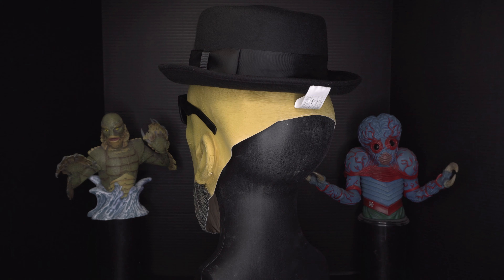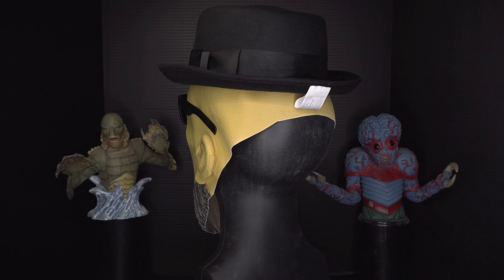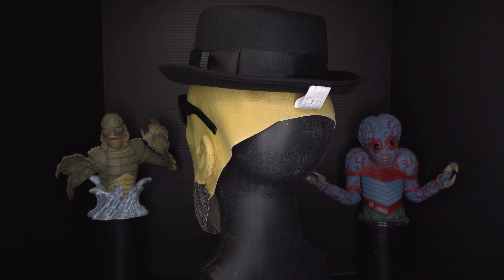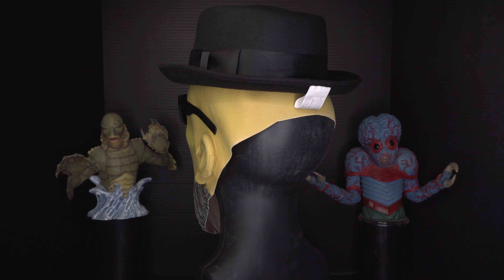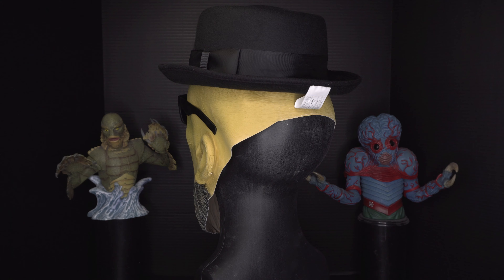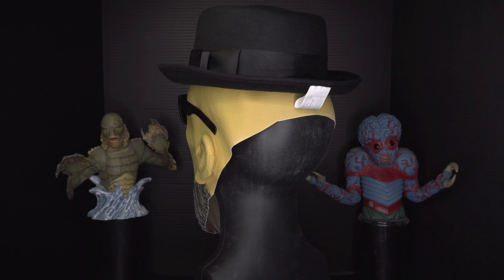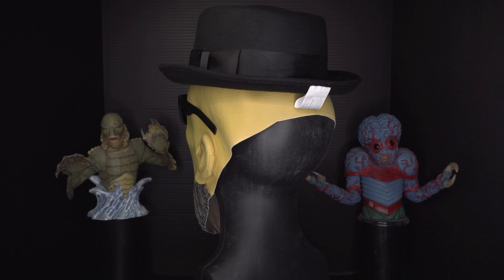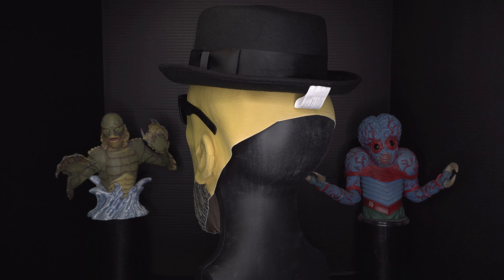Did Trick or Treat Studios make a New Breaking Bad mask?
Let me know if you thought it was fair for me to compare the Heisenberg character from Breaking Bad to trick or treat studios “The Revenant” maks.
Mike